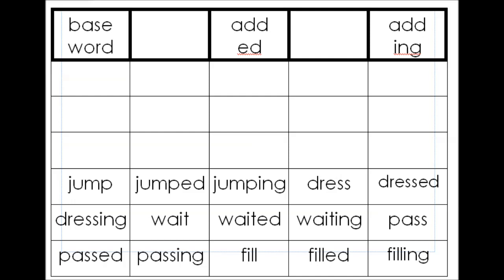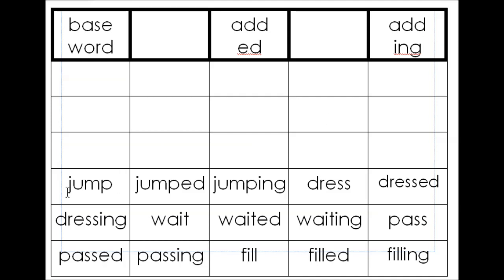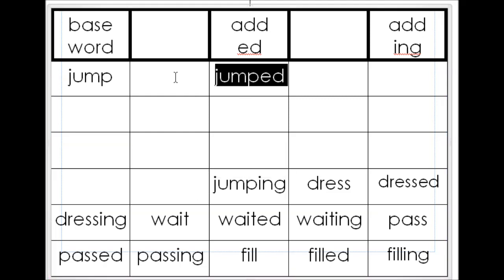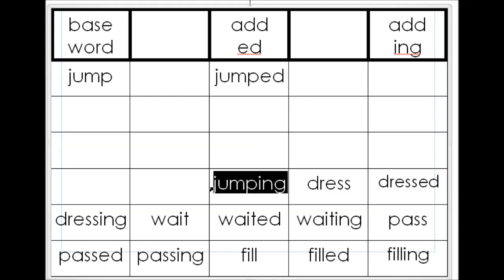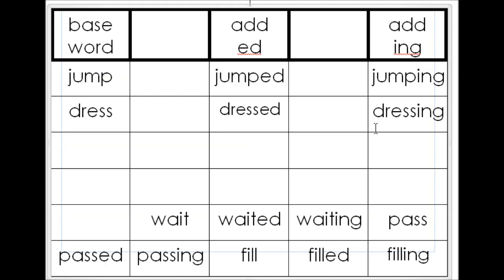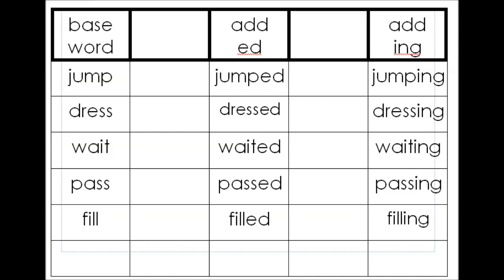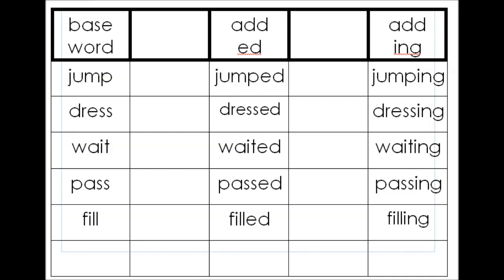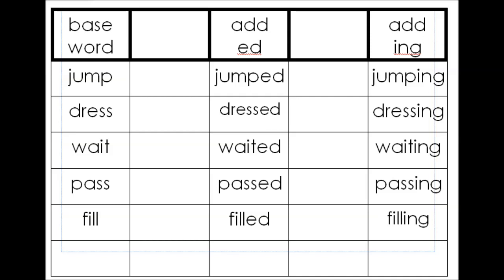Sort 69 Base word, add ed and ing